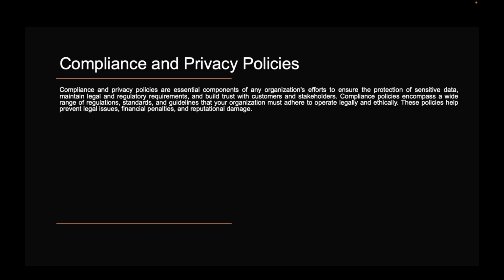CISSP Domain One - Personal Security - Compliance & Privacy Policies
This video is about compliance and privacy policies which are crucial components of an organization's operations, especially in the context of data protection, security, and regulatory adherence.